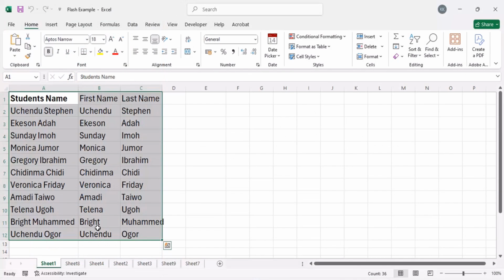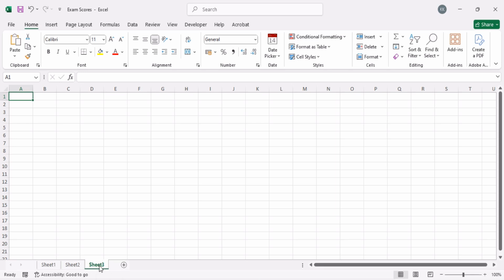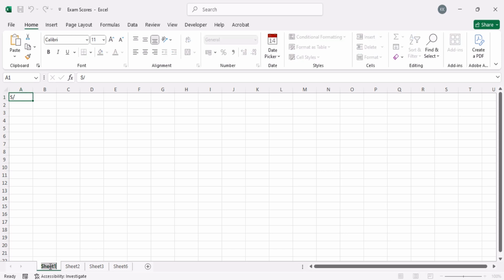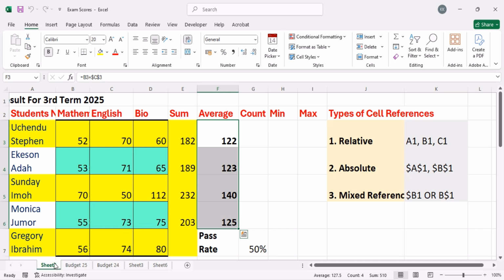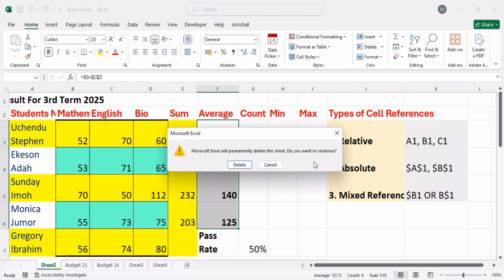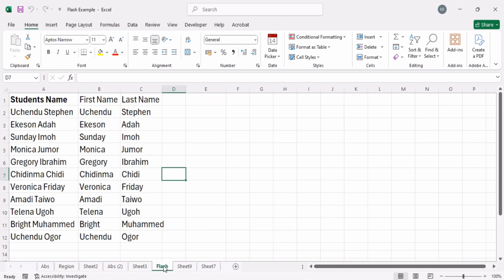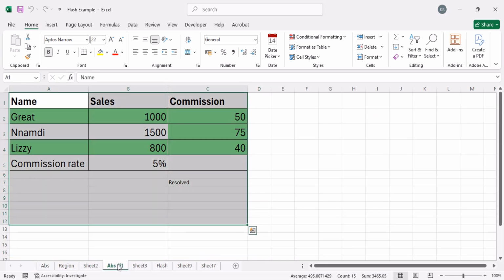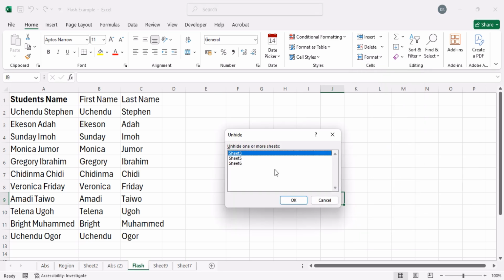Excel Worksheet Management: Insert, Delete, Rename, Move, Hide Sheets (MOS Prep)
Learn to efficiently manage your Excel workbooks by mastering worksheet operations. This essential tutorial covers how to insert new sheets, delete unwanted ones, rename them for clarity, move them for better organization, and hide them for a cleaner view.
Streamline your Excel workflow and keep your data perfectly organized – crucial skills for any Excel user and for your MOS certification!

🔑 In this video, you'll discover how to:
* **Insert New Worksheets:** Quickly add blank sheets to your workbook.
* **Delete Worksheets:** Permanently remove sheets you no longer need.
* **Rename Worksheets:** Give your sheets meaningful names for easy navigation.
* **Move Worksheets:** Reorder sheets within the same workbook or even to another workbook.
* **Hide and Unhide Worksheets:** Temporarily conceal sheets for a cleaner interface or to protect sensitive data.
* Access these commands using the sheet tab context menu, Ribbon options, and keyboard shortcuts.
* Tips for efficient worksheet management and common best practices.

📈 Why mastering worksheet management is crucial:
* **Organization:** Keep complex projects tidy and easy to navigate.
* **Efficiency:** Quickly arrange your data in a logical structure.
* **Presentation:** Create professional workbooks that are easy for others to understand.
* **Data Protection:** Hide sensitive information when sharing.
* **MOS Certification:** Fundamental skills frequently tested in Microsoft Office Specialist exams.